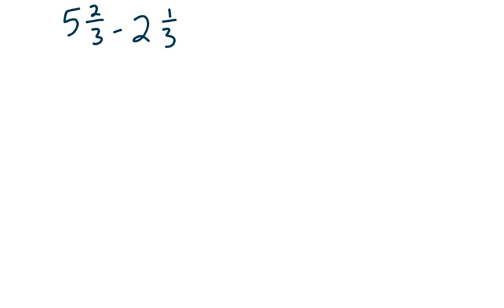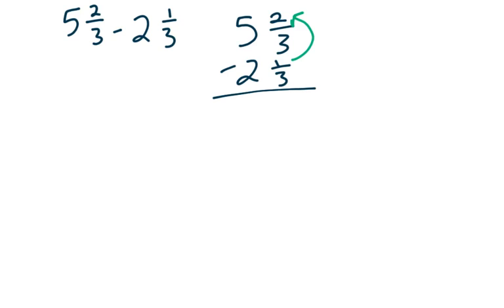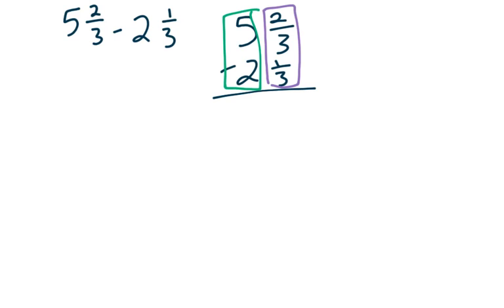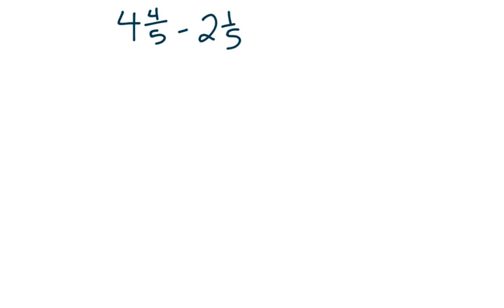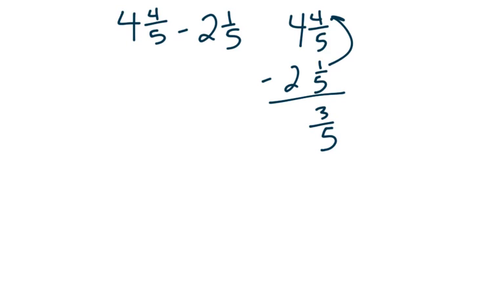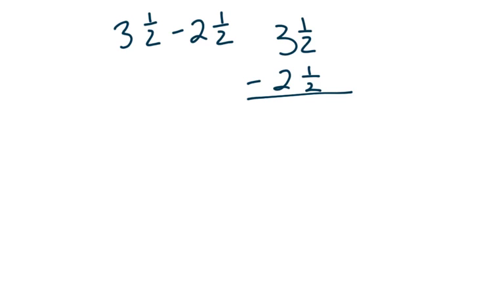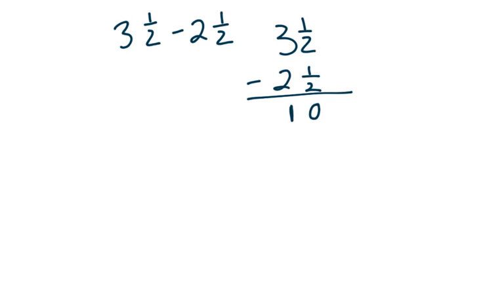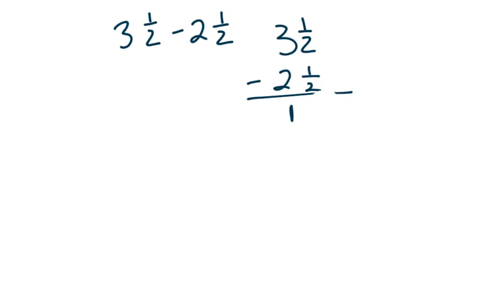No Regrouping Modeling